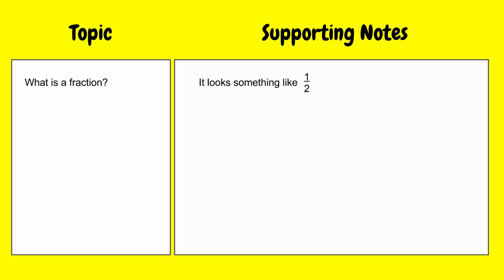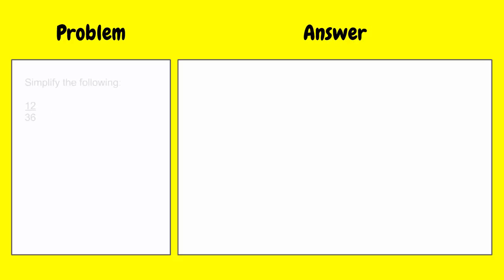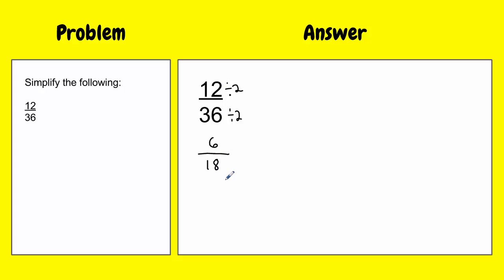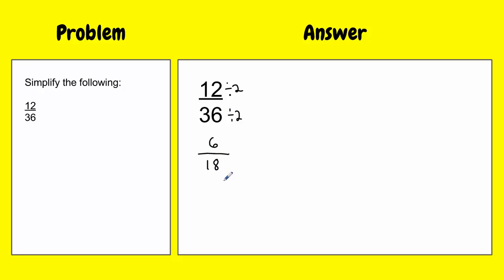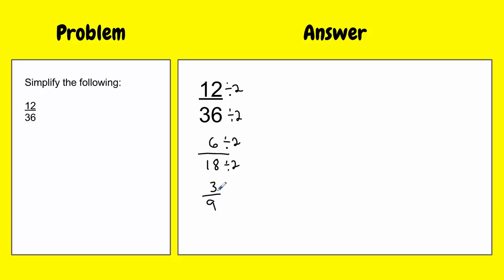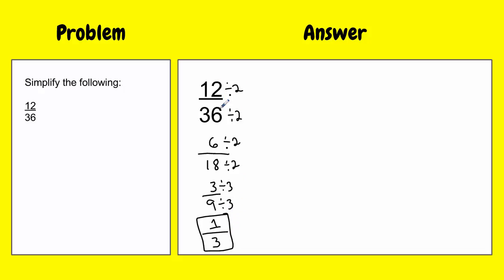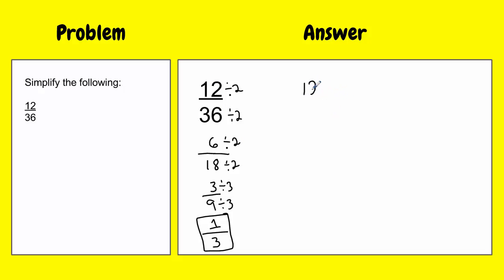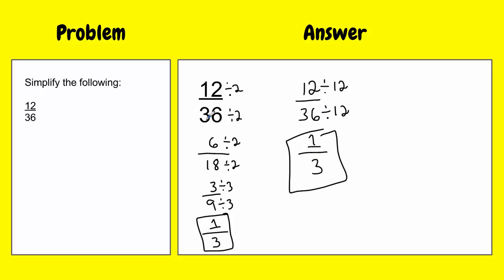How to Simplify a Fraction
You will learn the basics on how to simplify a fraction.